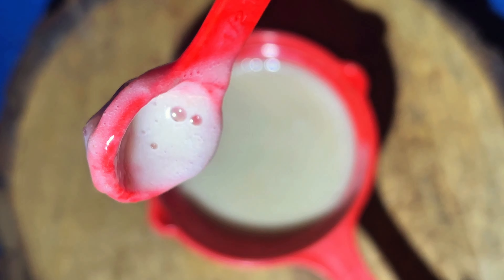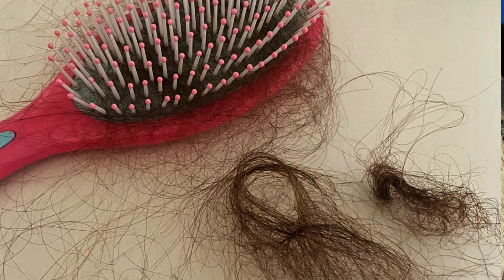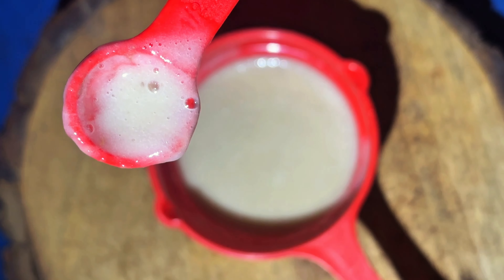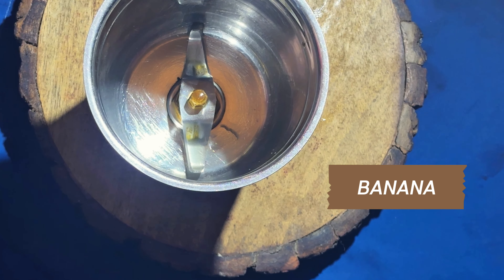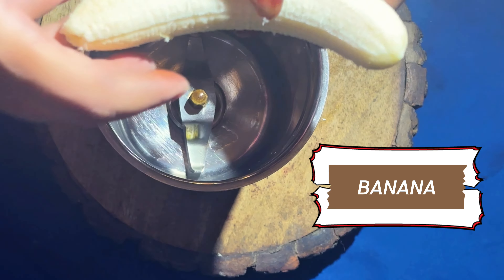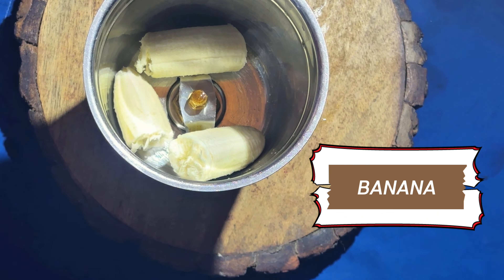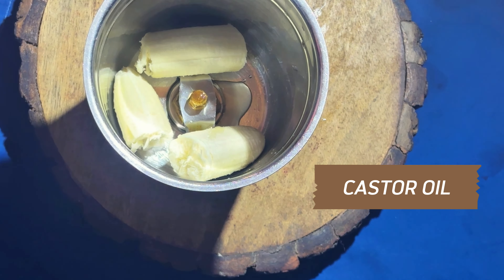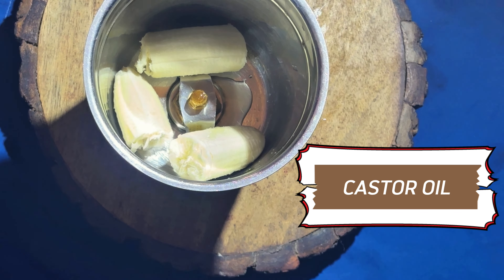Best ayurvedic hair mask: long hair with solve the problem of splits ends and hair fall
Say goodbye to split ends and hair fall with our natural, deeply nourishing Hair Repair Mask, made from Banana, Castor Oil, Fresh Aloe Vera Gel, and Vitamin E Oil. This DIY hair mask is designed to strengthen hair, reduce breakage, and repair split ends, leaving your hair soft, smooth, and revitalized.

Key Ingredients:

Banana:

Strengthens Hair: Rich in potassium and vitamins, bananas help fortify hair strands, preventing breakage and split ends.
Adds Moisture and Shine: Its natural oils hydrate and soften hair, leaving it smooth, shiny, and frizz-free.
Repairs Damaged Hair: Bananas repair damaged hair cuticles and improve overall hair texture.

Castor Oil:

Promotes Hair Growth: Castor oil is packed with ricinoleic acid, which boosts blood circulation to the scalp, stimulating hair growth and reducing hair fall.
Prevents Split Ends: Its thick, nourishing consistency helps seal moisture into the hair, preventing split ends and breakage.
Deep Hydration: Castor oil locks in moisture, making your hair smoother and healthier.

Fresh Aloe Vera Gel:

Hydrates and Heals: Aloe vera deeply hydrates the scalp and hair, preventing dryness and reducing hair fall.
Repairs Damage: Packed with enzymes, aloe vera helps repair damaged hair and strengthen follicles.
Soothes Scalp: Its cooling properties soothe irritated scalps and reduce dandruff.

Vitamin E Oil:

Antioxidant Protection: Vitamin E oil protects hair from environmental damage, keeping it strong and healthy.
Prevents Hair Breakage: By improving hair elasticity, it reduces breakage and split ends.
Nourishes the Scalp: Vitamin E promotes a healthy scalp, which is essential for overall hair health and growth.

How to Prepare:

Ingredients:

1 ripe banana
2 tablespoons of castor oil
2 tablespoons of fresh aloe vera gel
1 capsule of vitamin E oil (or a few drops)

Blend:

Mash the banana until smooth and free of lumps.
Add the castor oil, aloe vera gel, and vitamin E oil.
Blend everything into a fine paste.

Benefits:

Reduces Split Ends: Banana and castor oil work together to nourish and repair damaged hair, preventing split ends.
Minimizes Hair Fall: Castor oil and aloe vera stimulate hair growth and strengthen hair from the roots, reducing hair fall.
Deep Moisturization: The combination of banana and aloe vera provides intense moisture, leaving hair soft, silky, and frizz-free.
Improves Hair Texture: Regular use smooths and strengthens the hair, giving it a healthy, vibrant appearance.
Nourishes the Scalp: Vitamin E and aloe vera promote scalp health, preventing issues like dryness and dandruff.

How to Use:

Application: Apply the mask to damp hair, starting from the scalp and working your way down to the ends. Focus on areas with split ends.
Leave On: Leave the mask on for 30-40 minutes to allow the ingredients to deeply penetrate the hair.
Rinse: Rinse thoroughly with lukewarm water, then follow with a mild shampoo and conditioner. Use once or twice a week for best results.

Why Choose This Hair Mask?

This natural hair mask is a chemical-free solution to your split ends and hair fall problems. The deeply moisturizing ingredients work together to repair damage, nourish the scalp, and promote strong, healthy hair growth. Say hello to smooth, shiny, and rejuvenated hair!